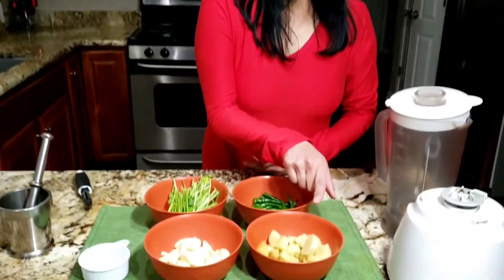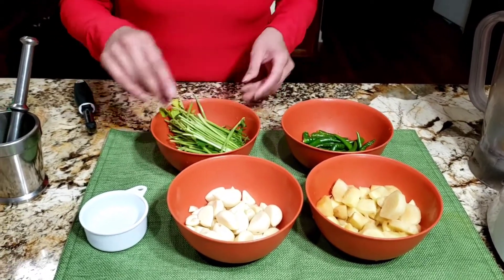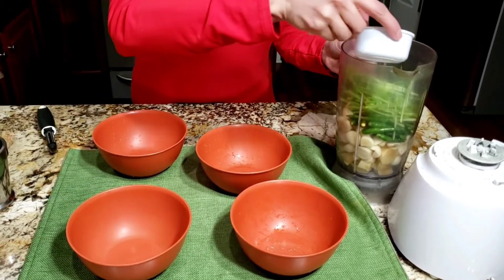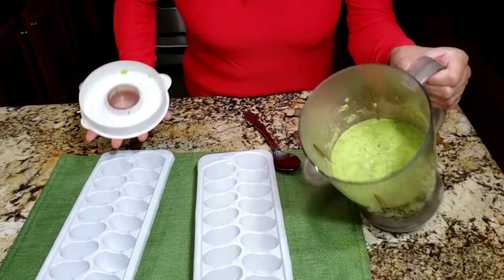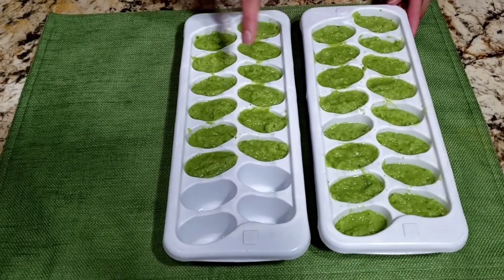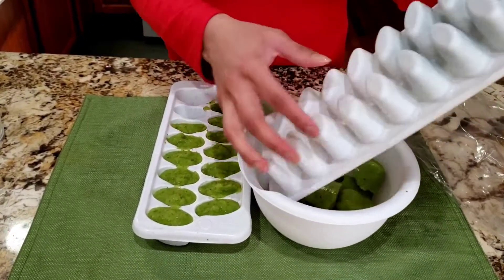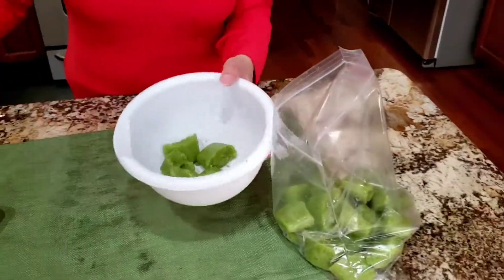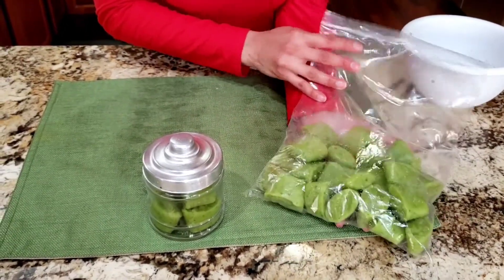How to prepare/store Ginger, Garlic, Chilli Paste for longer without adding any preservatives.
This is the easiest way of preparing and storing ginger, garlic, chilli paste without using any preservatives.